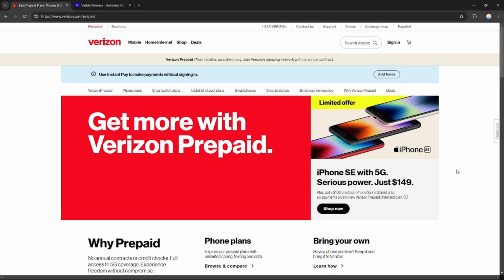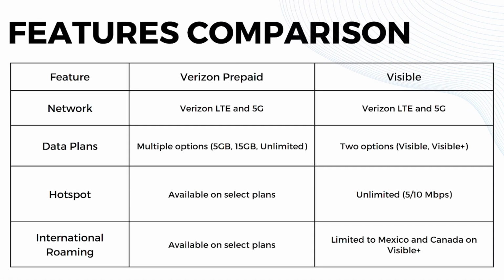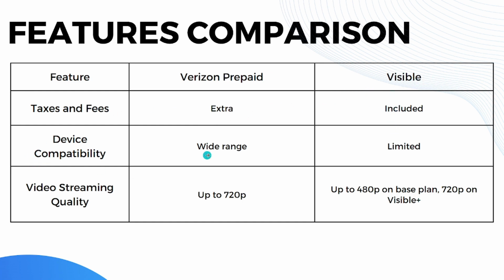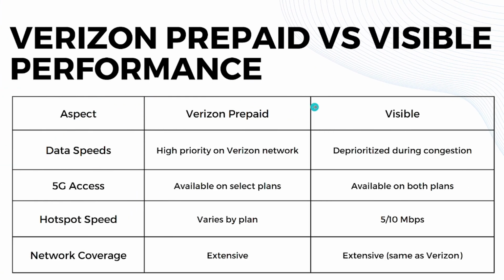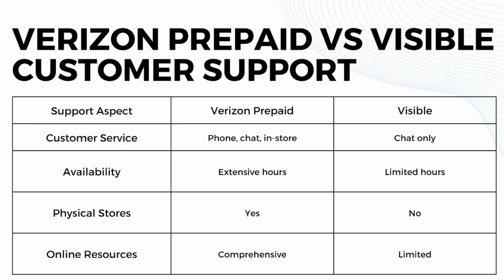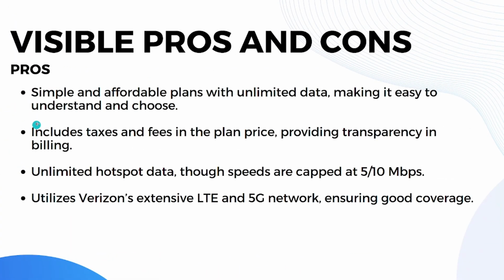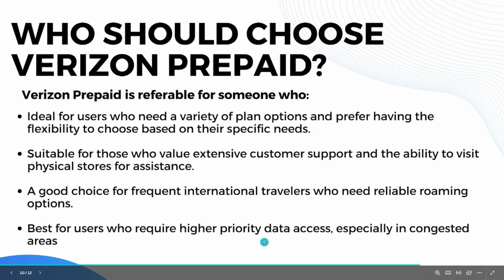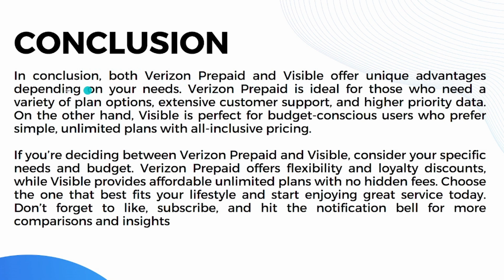Verizon Prepaid Vs Visible (2026) Which Carrier Should You Pick?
In this tutorial we have shown verizon prepaid plans / verizon vs visible coverage map / verizon vs visible plans